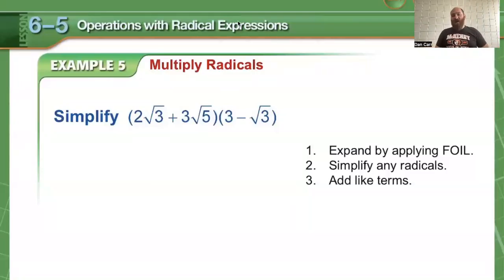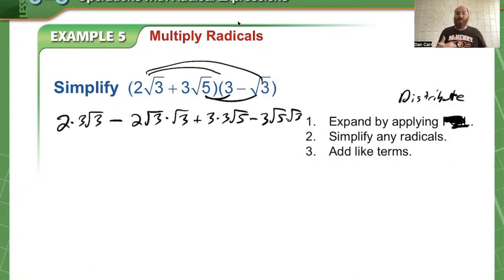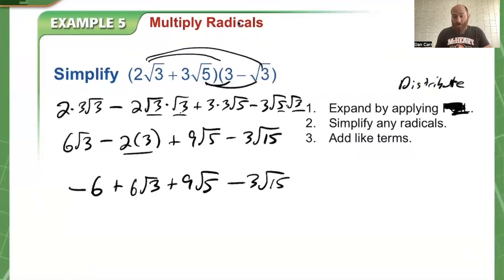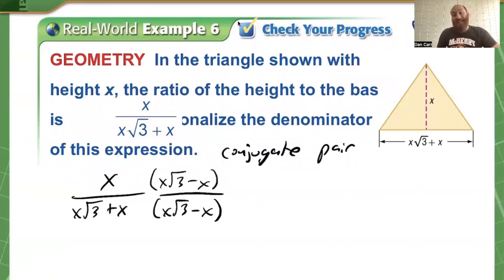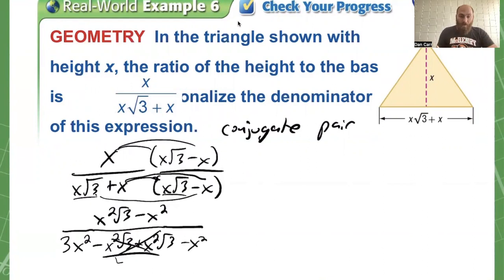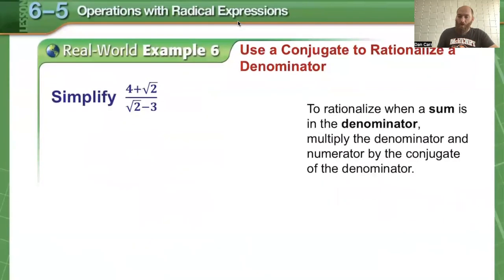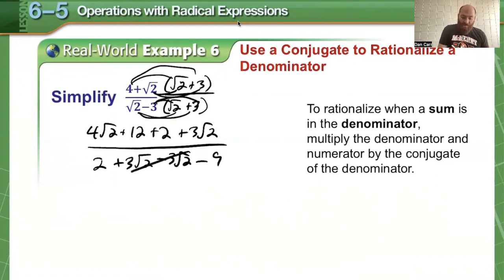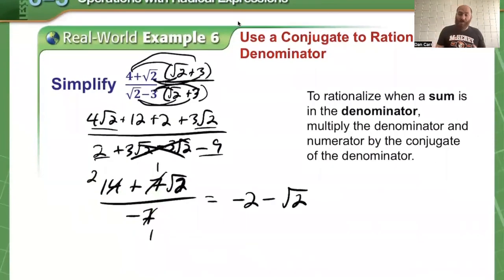6 5 Day 2 Operations with Radicals